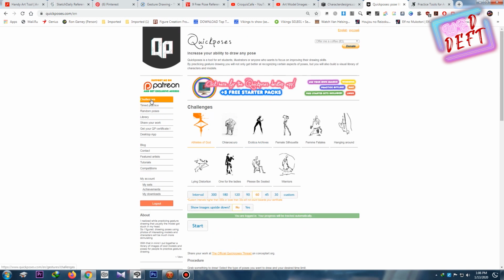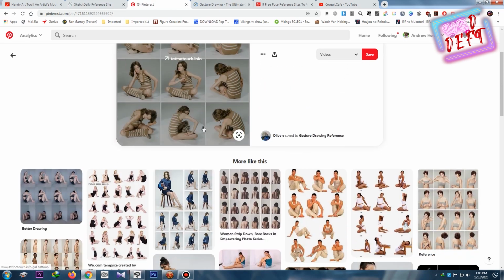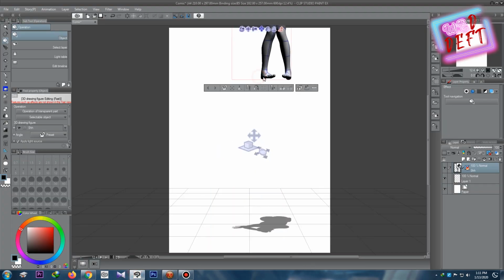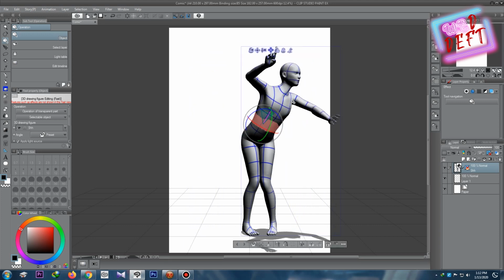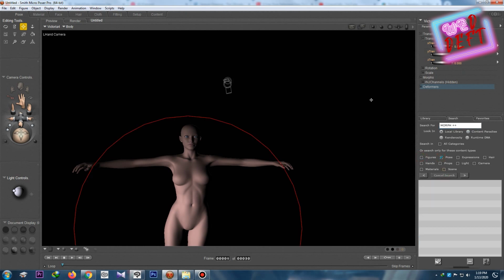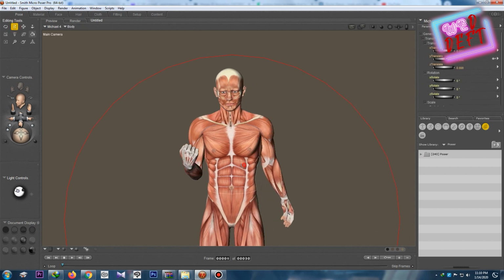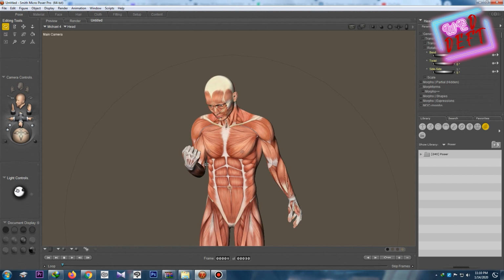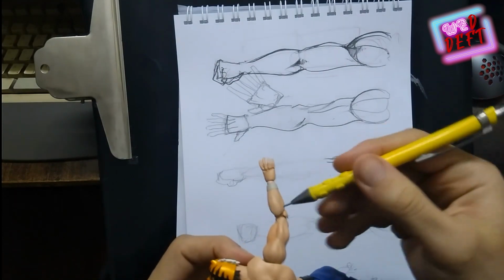Be The Better Artist you want ..or leave the field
hey there guys and pals today we will be talking about ARTIST REFERENCE for comic and manga artists through websites  apps and softwares ..

if you got any questions send me on social media or post in the comments section ..love you all